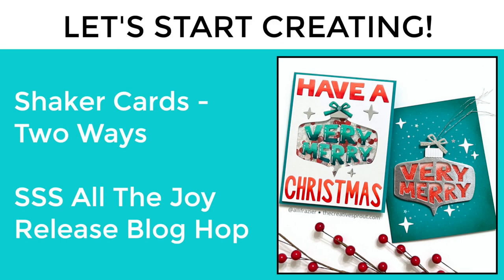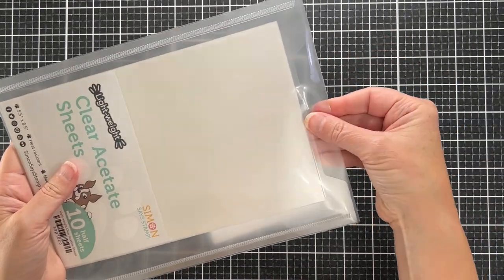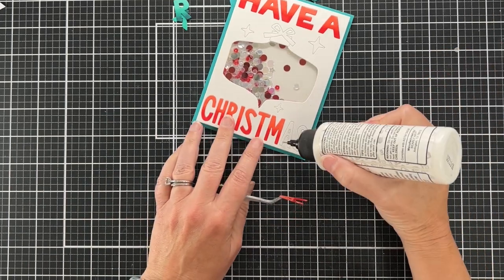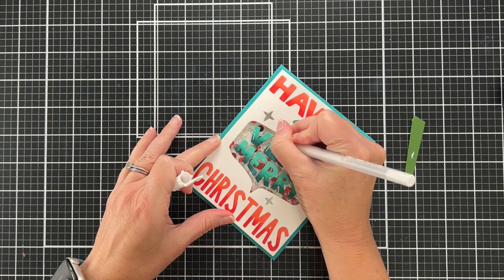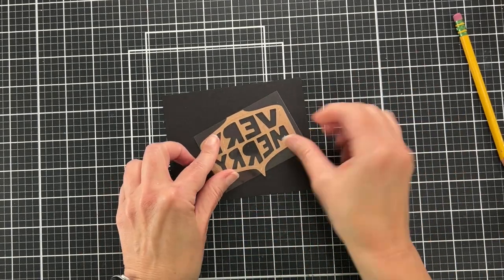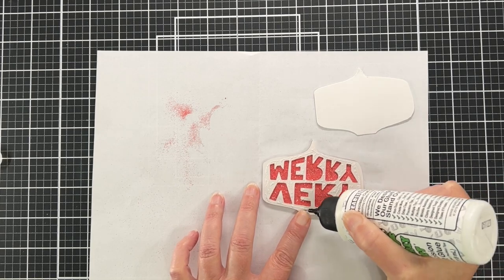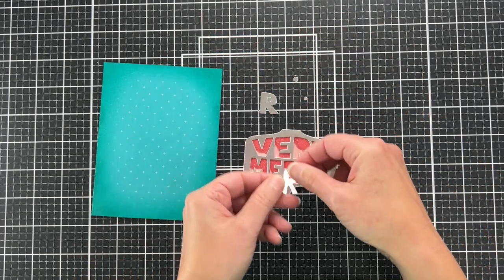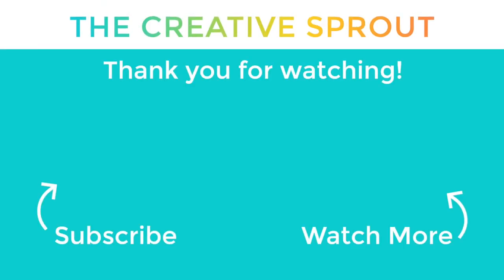One Die - Two Different Shaker Cards | Simon Says Stamp All The Joy Release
Hello, friends! Today, I am sharing two fun shaker cards that I made with a new cover die from Simon Says Stamp. These cards are part of a blog hop to celebrate the new All the Joy Release! Head over to my blog for details, as well as a visual supply list: